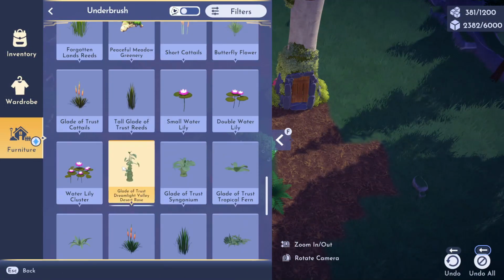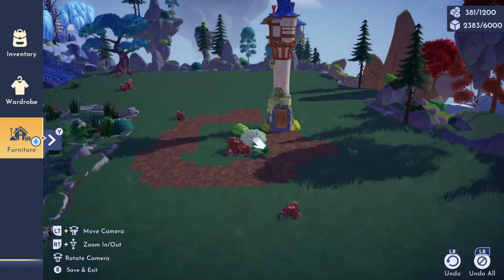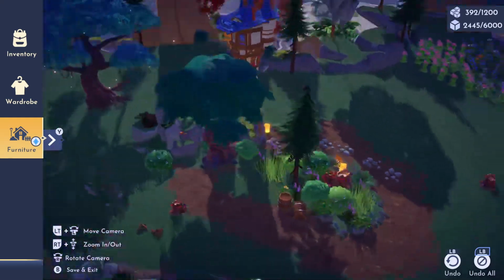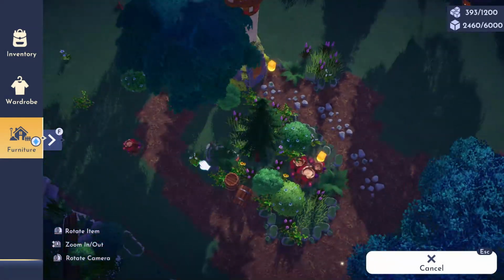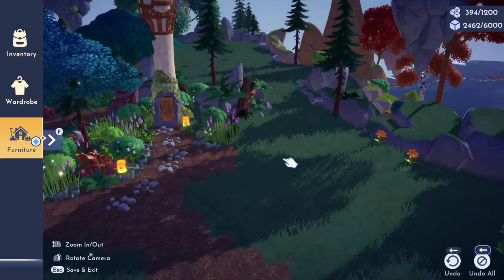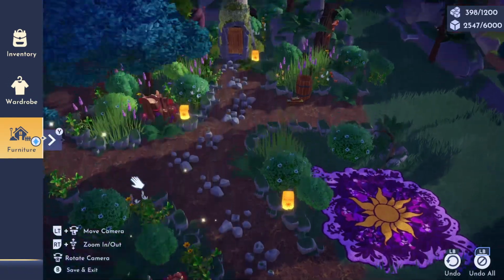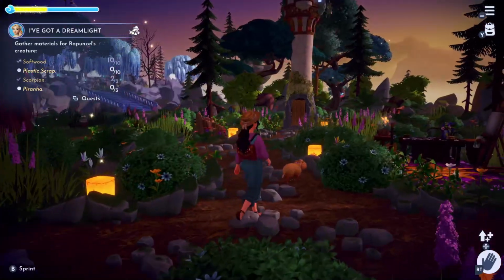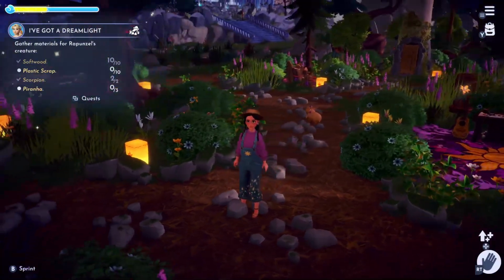RAPUNZEL'S TOWER// FOREST OF VALOR// SPEED BUILD// DISNEY DREAMLIGHT VALLEY//RIFT IN TIME UPDATE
Today we are doing a lantern lit natural path build for Rapunzel!

rock on dirt path idea @elles.cottage

🔴Donations  and throne gifts are 100% Optional and Never Donate  or gift More Than You Can Afford, thank you for the support!!!
NON YOUTUBE STUDIO MUSIC (first few minutes of todays video after my main entry music) was by  @lilyisland
MY LINKTREE:
My Setup/Software:
🔴CHANNEL PFP AND BANNER BY elzroni